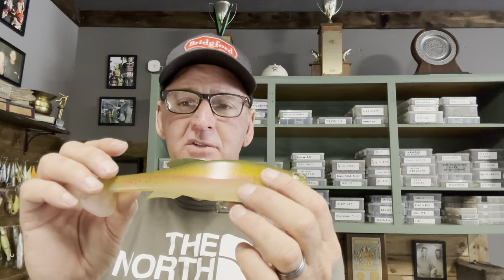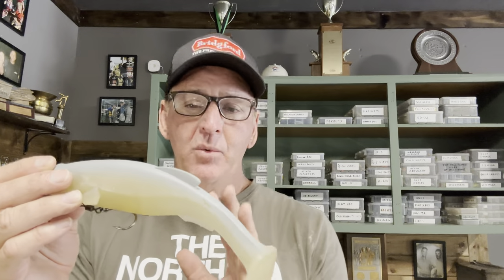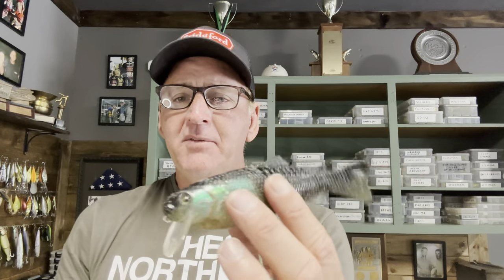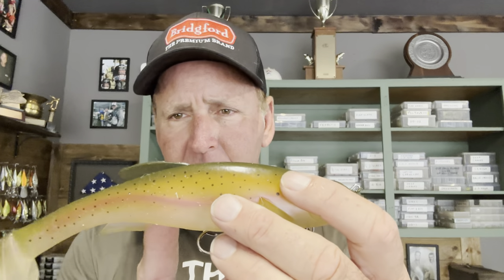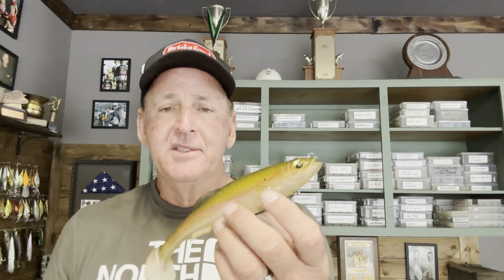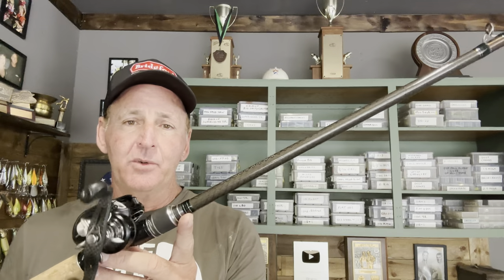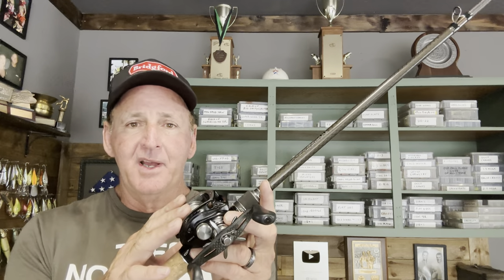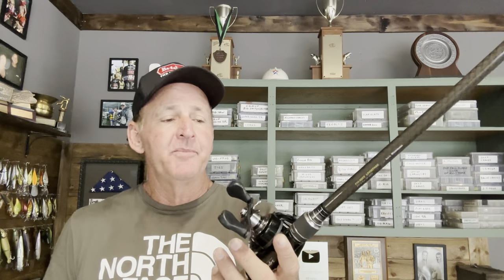Advanced BIG Swimbait Fishing Techniques..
Randy gives a seminar on Fishing Oversized Swimbaits…fishinglife

Book an on the water lesson with me by going to my Facebook page, Randy Blaukat, Professional and Angler and shoot me a private message